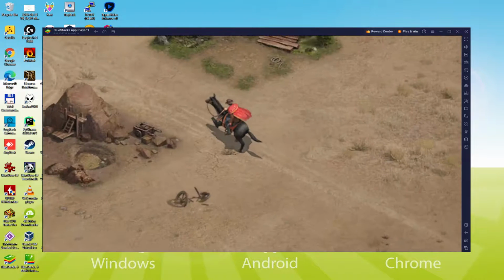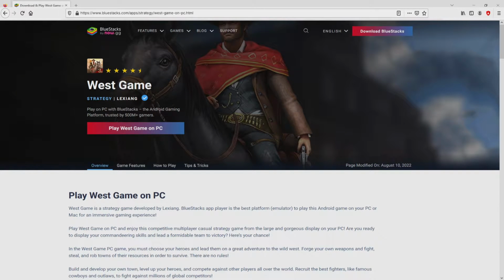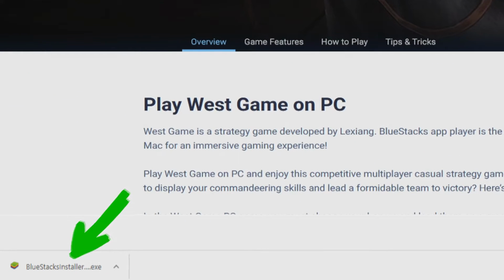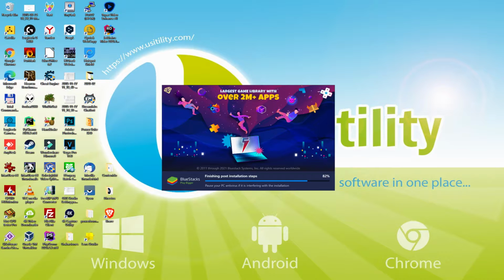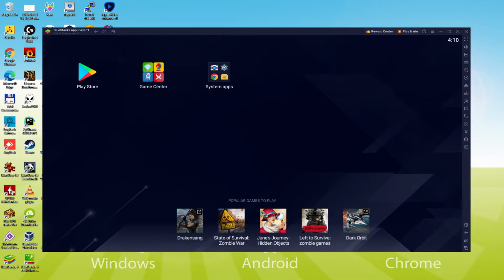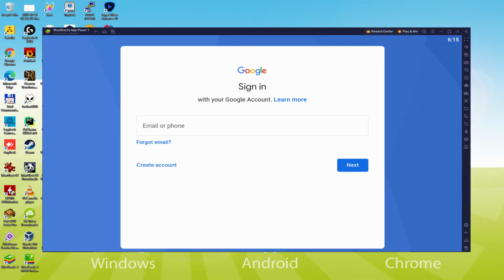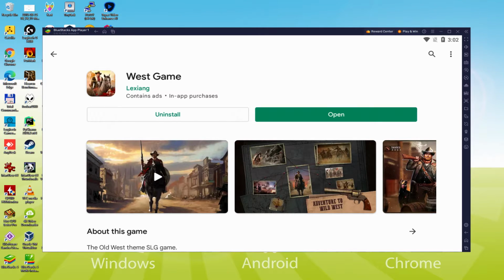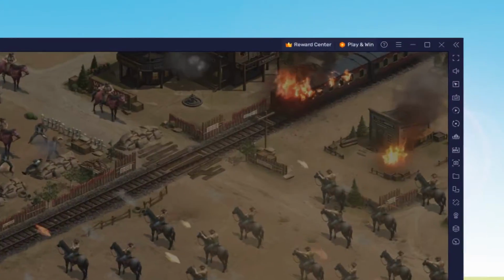🎮 How to PLAY [ West Game ] on PC ▶ DOWNLOAD and INSTALL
How to play West Game on PC Download ▶ Windows 10/11/7/8

⚠⚠⚠ IMPORTANT ⚠⚠⚠ This method is for playing the free West Game Android game on PC. It will install the official and legal version of West Game from the Play Store. If you want to buy any item or object in the game, you will have to pay in the usual way, i.e. using PayPal, Credit/Debit Card, etc.

00:00 Intro
00:24 Go to BlueStacks website
01:04 Download West Game on your Windows PC
01:18 Launch the installer of West Game
01:31 Customize installation and change the install directory
01:56 Install West Game on your PC
03:00 How to launch BlueStacks from the Windows desktop
03:31 Sign in on Google Play
04:14 Accept Google Terms of Service
04:23 Create a backup on Google Drive of your emulated device
04:34 Go to the BlueStacks desktop
04:45 Install West Game on the BlueStacks emulator
05:18 Launch West Game directly from BlueStacks
05:31 How to adjust the volume of West Game
05:49 How to maximize the emulator screen
05:59 How to play at full screen
06:17 Customize BlueStacks keyboard options
06:37 How to change the game and emulator language
07:06 Receiving Email of new device connected to your Google account
07:42 Goodbye and greetings

Here are the instructions:

2) Click on Download West Game on PC
3) Run the installer downloaded
4) Accept the Windows permissions to run the installer
5) Click on "Install Now".
6) Login to Google Play
7) If the game installation does not launch automatically, click on the West Game icon on the BlueStacks desktop
8) Click the "Skip" button in the "Complete Account Setup" window
9) Click on the "Install" button
10) Click on "Open" and enjoy the West Game on your PC

Can you succeed in the Wild West? Build your own town, gather a gang, and get ready to fight players from ALL OVER THE WORLD.

America, 1865. The Civil War has ended, but another war has begun. The Frontier is flooded with an endless stream of romantics, chasing their dreams westward. The era of the Wild West has begun! To survive in this ruthless American land, they must rob, steal, and fight. Deception and betrayal reign here—there are NO rules in the Wild West. Outlaws, gangs, con artists, politicians, and businessmen are all revered. Here, for a handful of coins, you can be sold out by not only criminals, but sheriffs as well. Money, women, weapons, and accomplices—everything you need to succeed in the Wild West is in our game, but ONLY if you have the character of a true cowboy.

Fight for your life on the merciless land of the Wild West and make your own history!
[GAME FEATURES]
- Build and design your own town.
- Create a huge army to attack your enemies!
- Command a sheriff who will lead your people to victory.
- Hire famous cowboys and criminals who will...

If you want to download West Game on PC it's very easy. Click on the above link, and follow the video instructions. BlueStacks, the Android emulator, will be installed on your PC so you can play easily on your Computer.

West Game is a mobile game, but you can download and play it on PC in a few minutes.